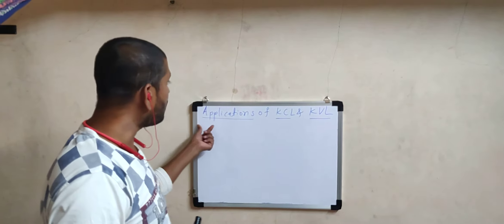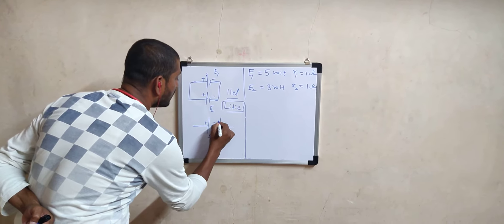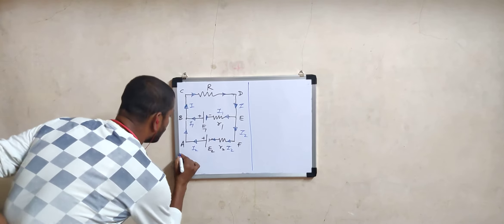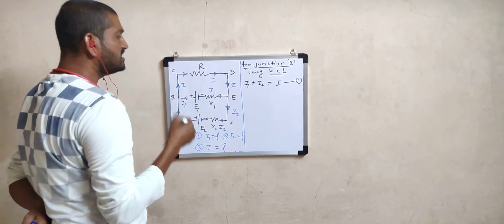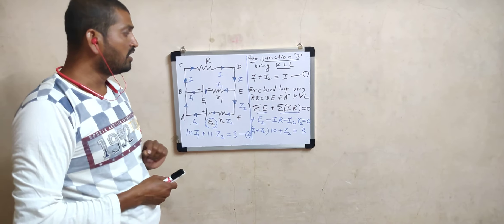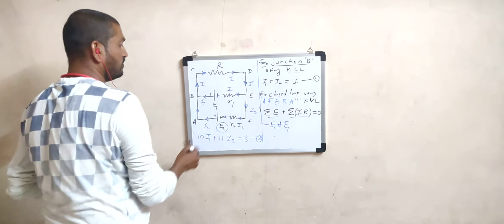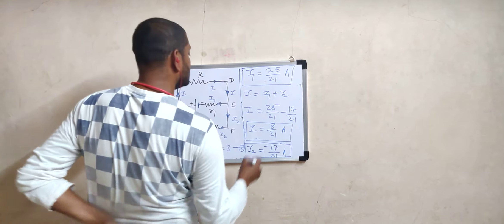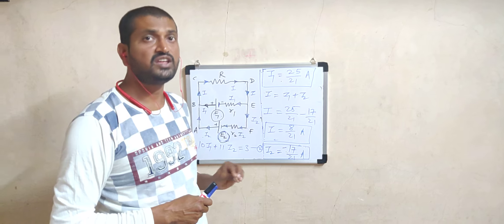Application of KCL & KVL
Problem with complex electric circuit